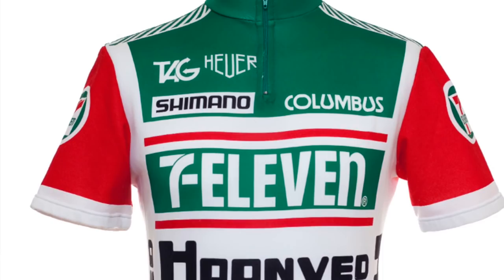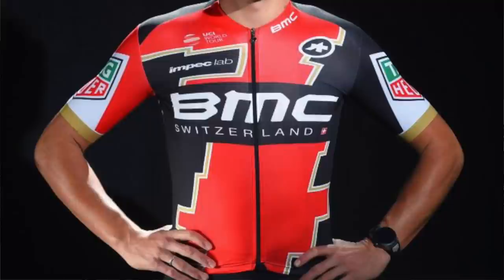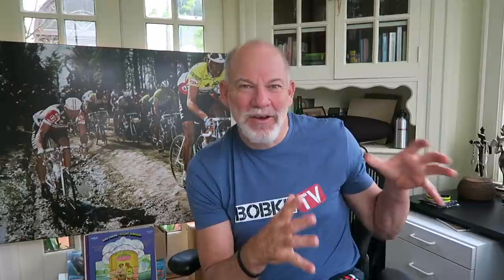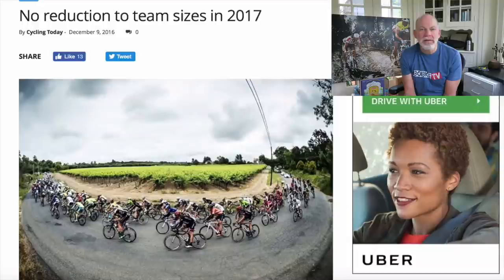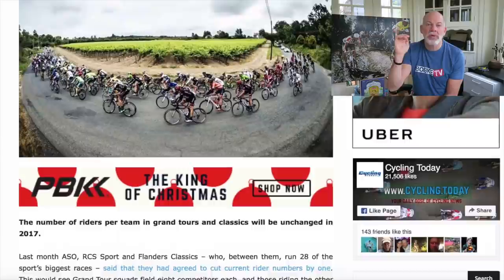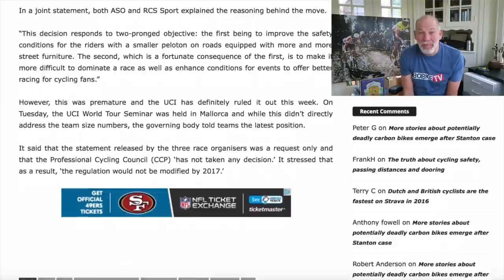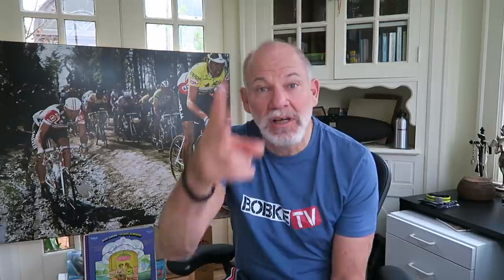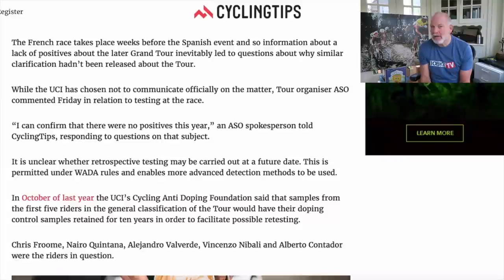Smaller Teams in 2017? TJ Sport folding? TDF Doping test results, New Team Kits, Broom Wagon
Check out my ebook Bobke II recapping my Ride on the Wild Side of Cycling
Smaller Teams in 2017? TJ Sport in trouble? TDF Doping test results, Broom Wagon